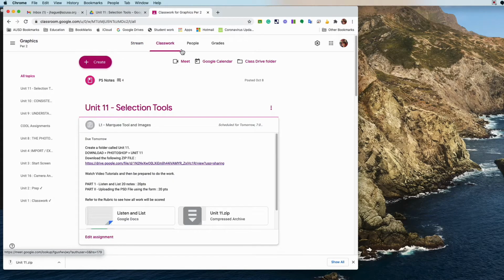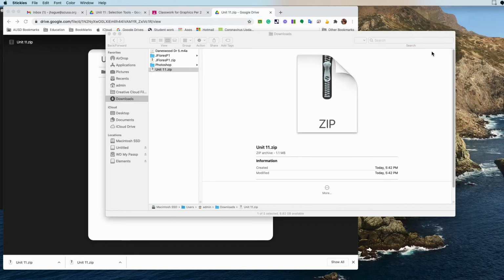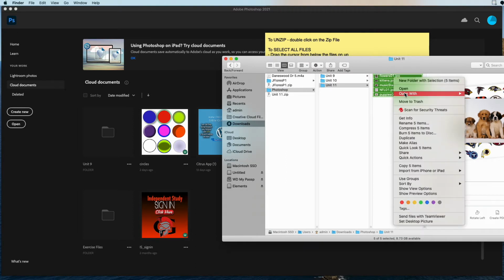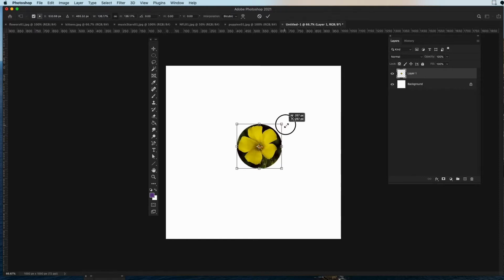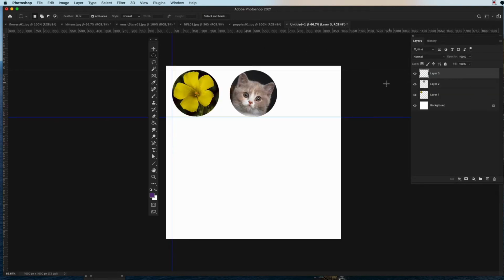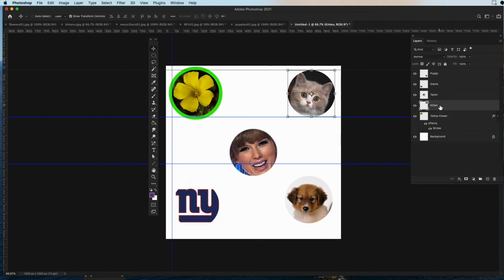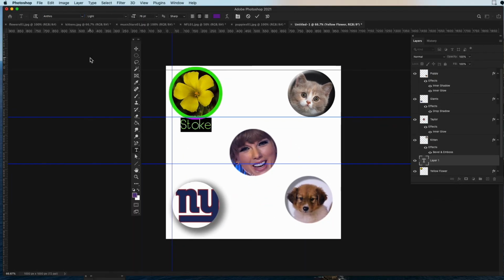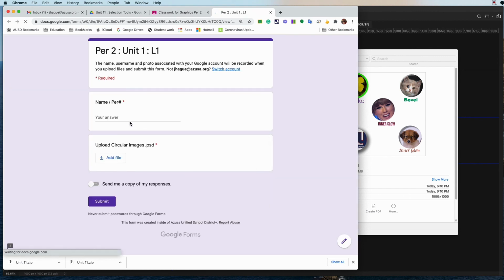INTRO GRAPHICS : Photoshop Tutorial 11/9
1. Using Marquee Tool to Select Portions of Images